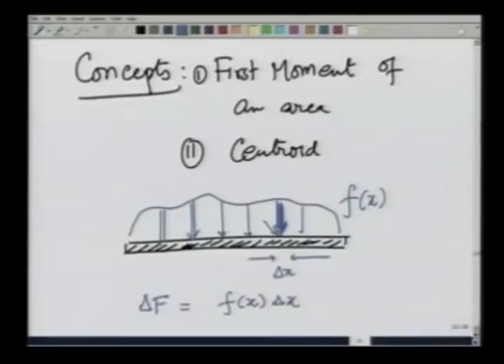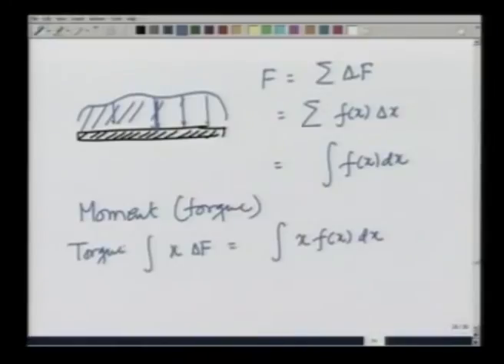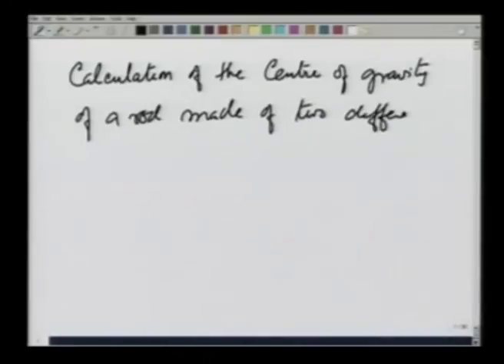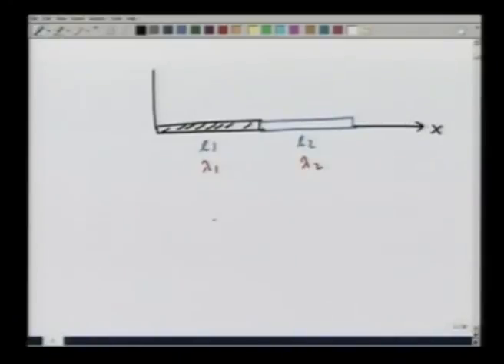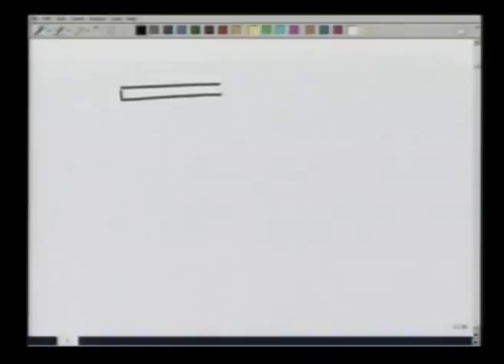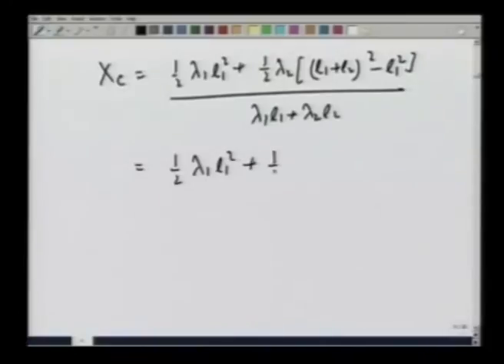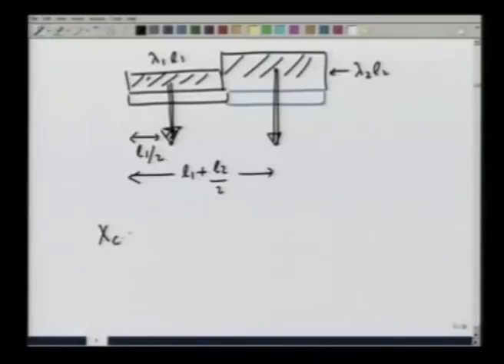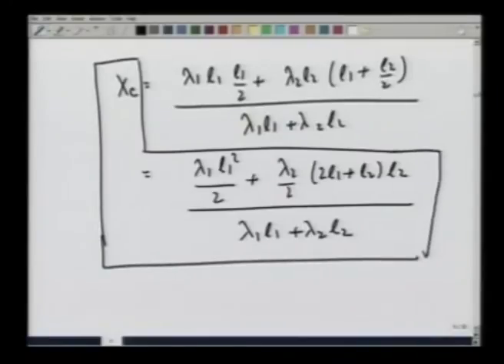Properties of plane surfaces III - Centroid of a distributed force and its relation with centre...